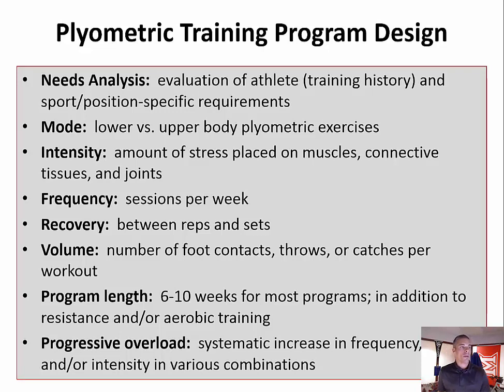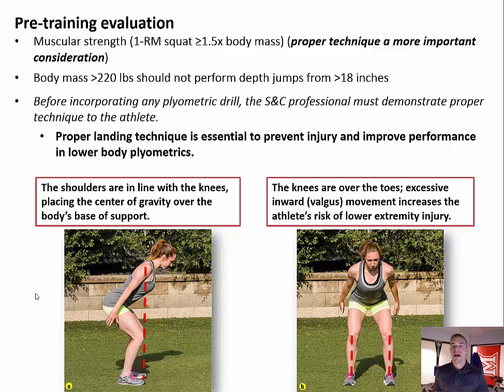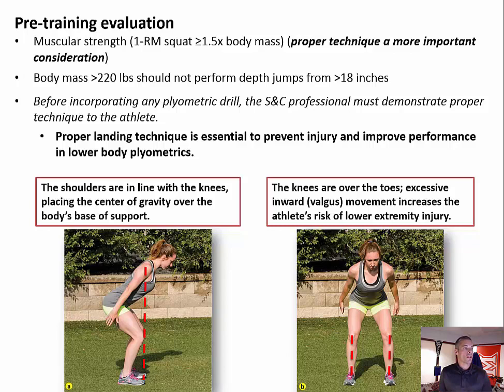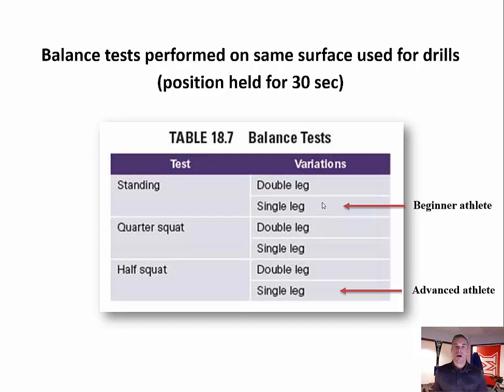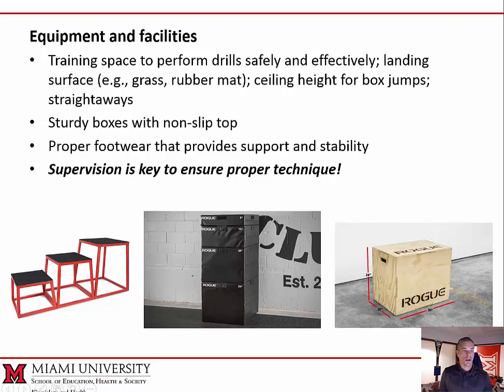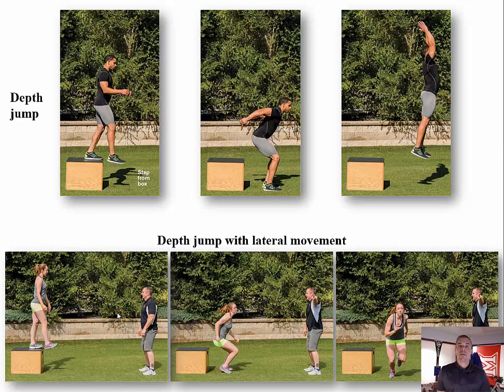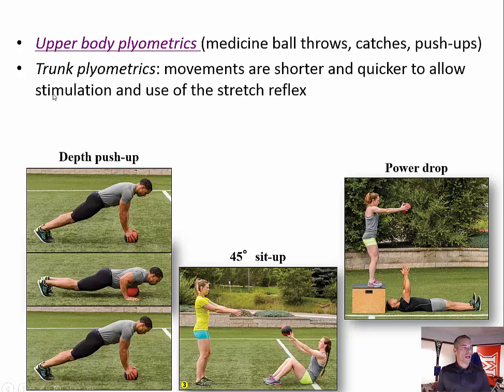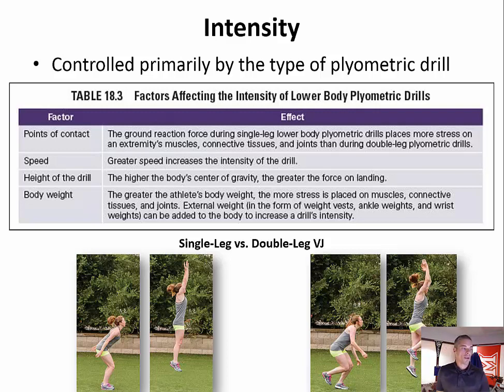Program Design for Plyometric Training_video 2